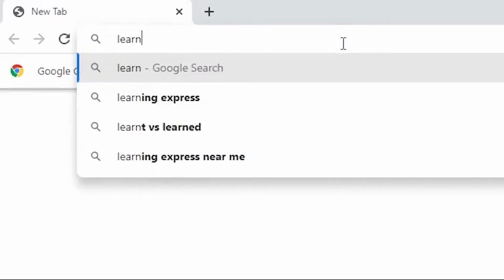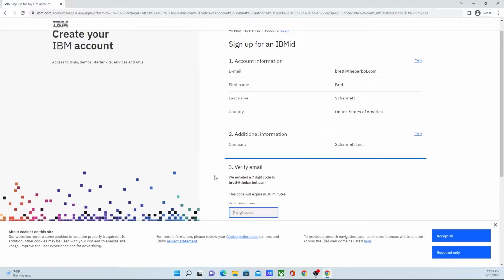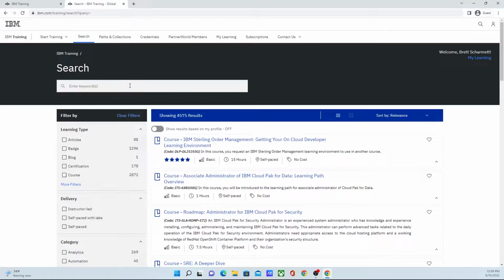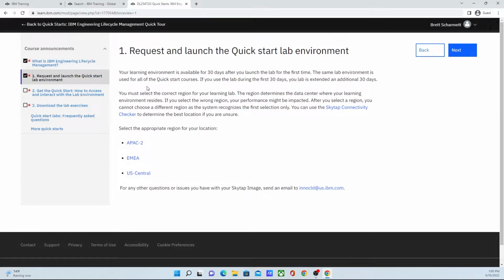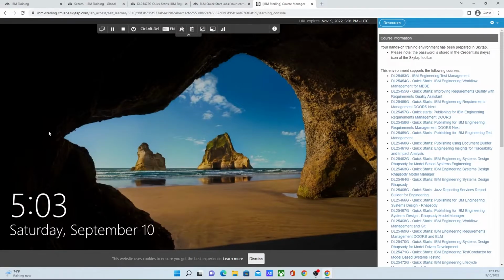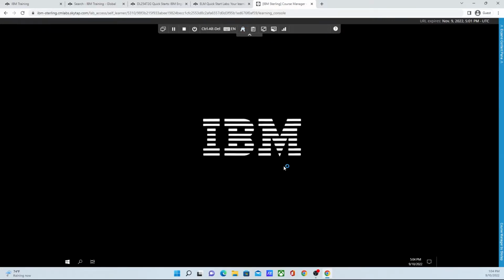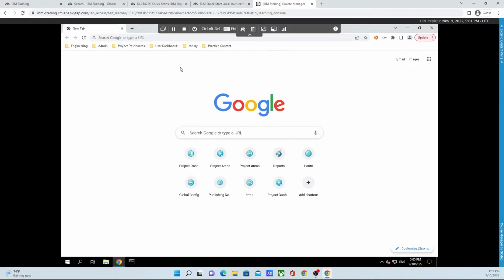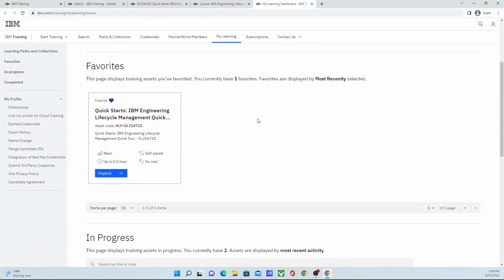How to start IBM Engineering Lifecycle Quick Starts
for more IBM Engineering Lifecycle Management tutorials and articles! The tutorial explains how to use the IBM learning platform to start IBM Engineering Lifecycle Management Quick Starts.

Please feel free to connect or send me any questions on LinkedIn